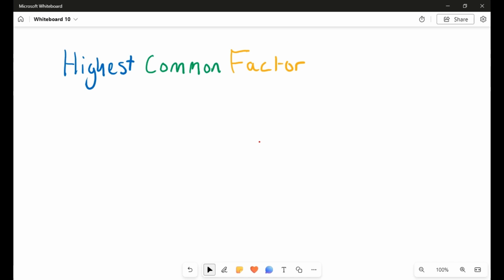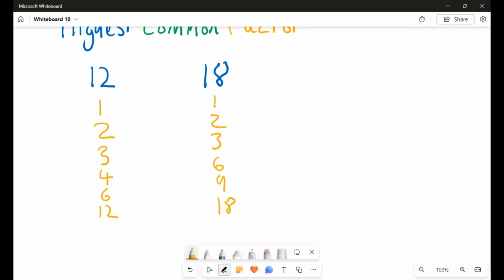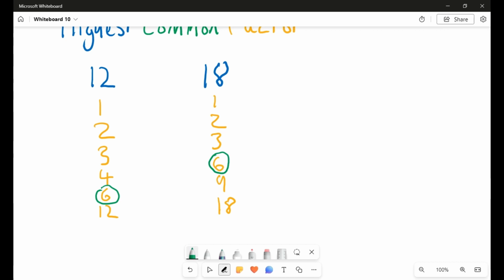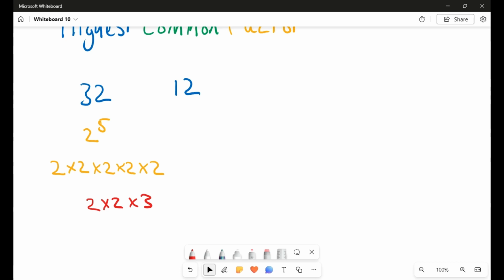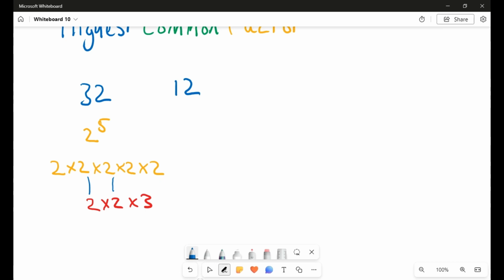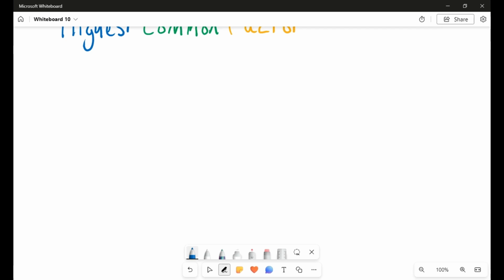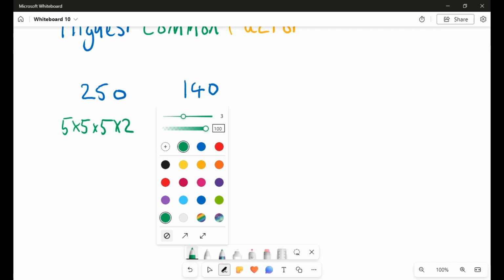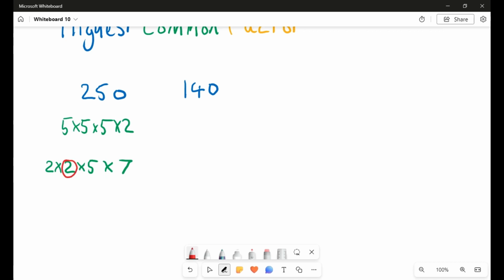7# Highest Common Factor Made with Clipchamp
In this video, we dive into the fascinating world of mathematics to explore the concept of the Highest Common Factor (HCF).

Whether you're a student brushing up on your math skills or someone curious about this fundamental concept, this video is for you.

Interested in maths tutoring? Use the link to book a session with us: